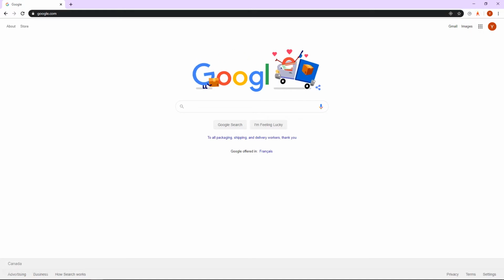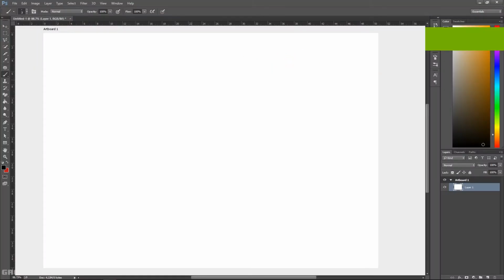Probably the MOST useless Chrome Extension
In this video series we will be creating a chrome extension that reminds the user to take a break after a set amount of time.